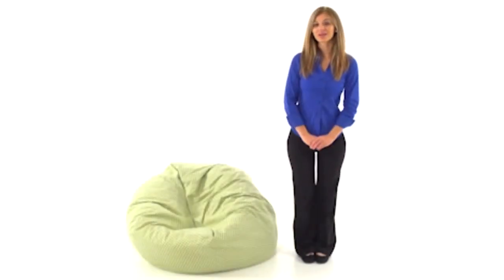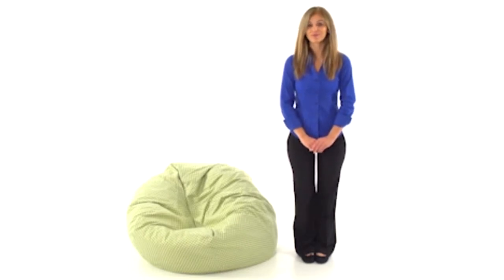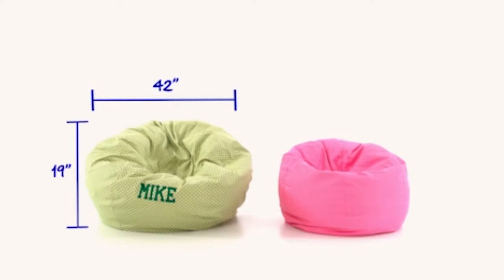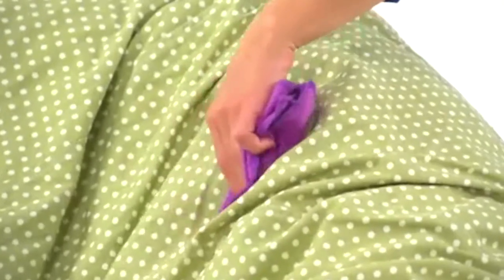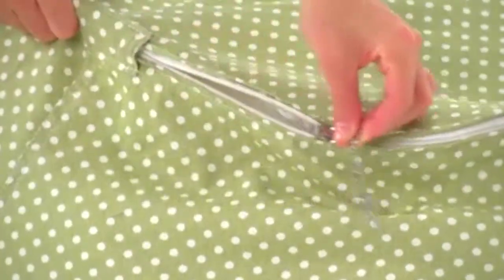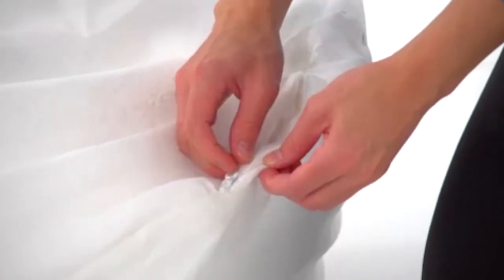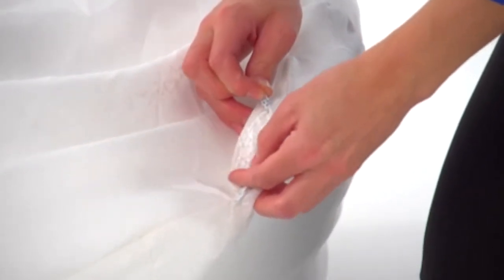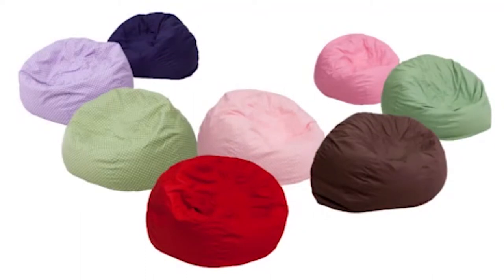Personalized Oversized Bean Bag Chairs - FitDango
Relax in style and ease with this Flash Furniture’s Personalized Oversized Dot Bean Bag Chair. This bean bag chair will make a comfy addition in the bedroom, family room or dorm room. The slipcover can be removed for dusting or spot cleaned upon accidents. Beads are firmly contained with a metal safety zipper. As an added bonus, you can personalize this bean bag with custom text. This bean bag is an ideal choice for gifting to spread the fragrances of love and affection to your dear ones.